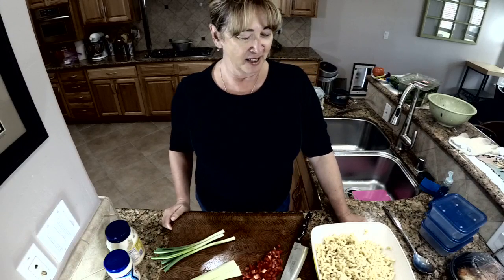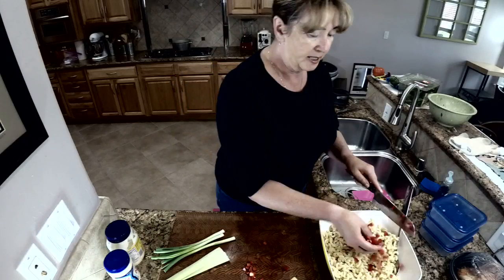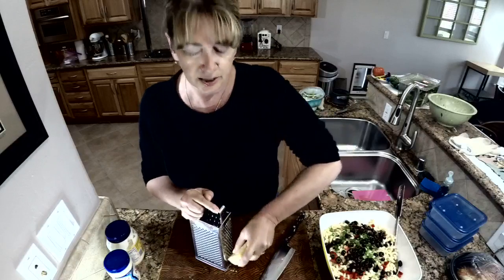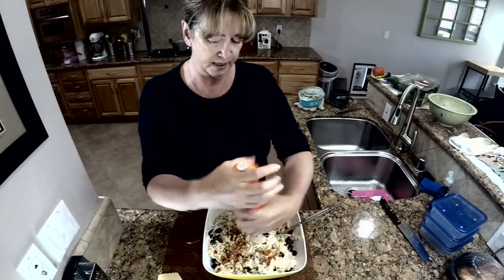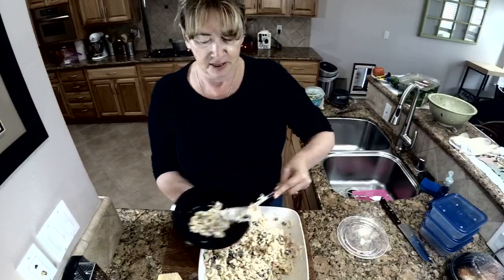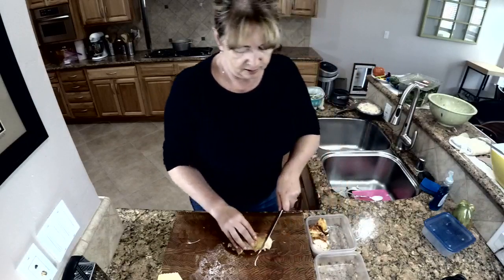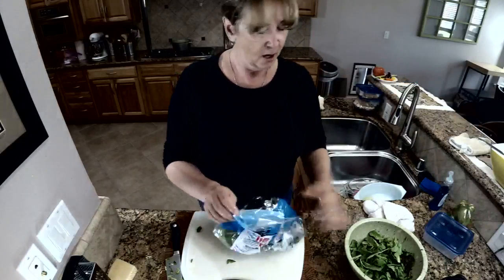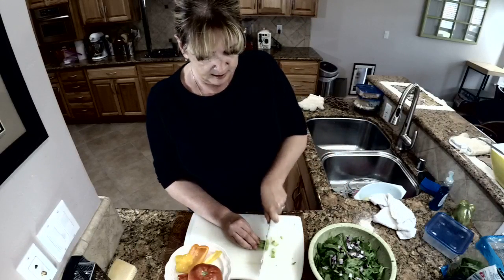Vegetarian Pasta Salad - MIL Care Package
Do you cook for an elderly family member? Sometimes it's a challenge to make something they will enjoy.  Come join me and I'll show you how to put together an easy pasta salad full of delicious crunch that even the pickiest eaters will enjoy!  This care package is for my mom-in-law and I'm packing up rotisserie chicken, steamed broccoli, soup and a green salad - she will be set for several days!